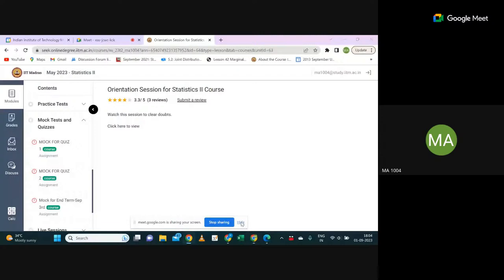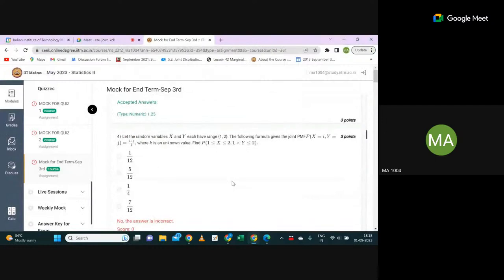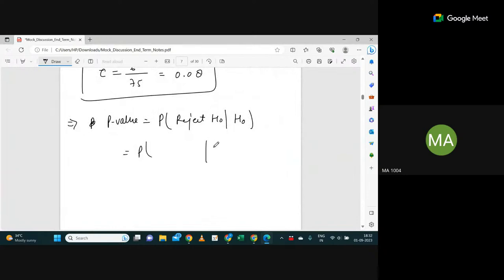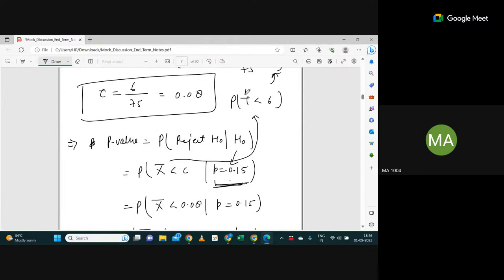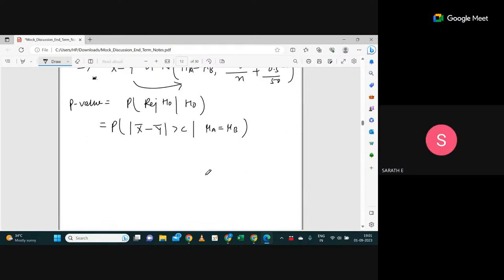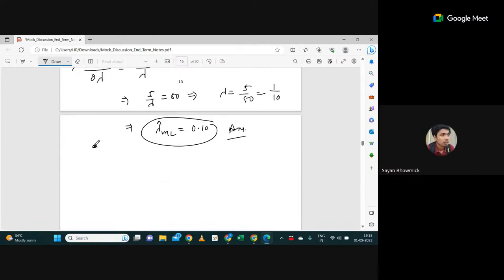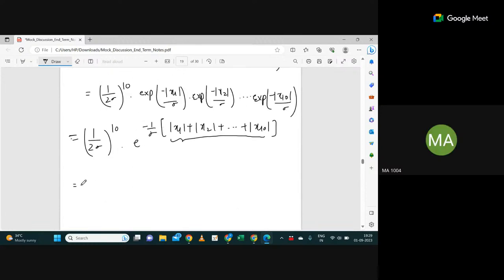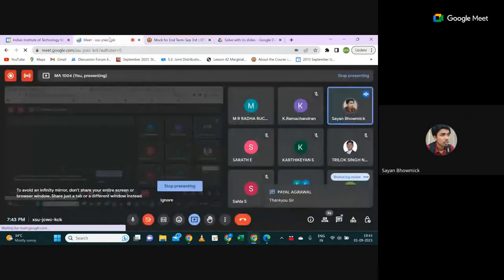Mock Discussion Session